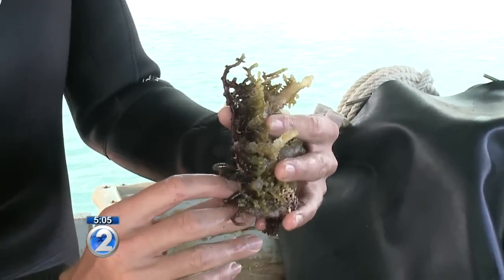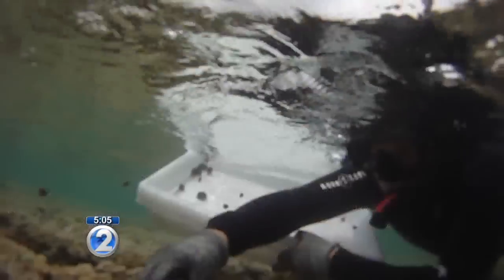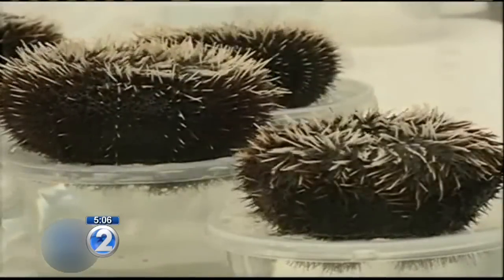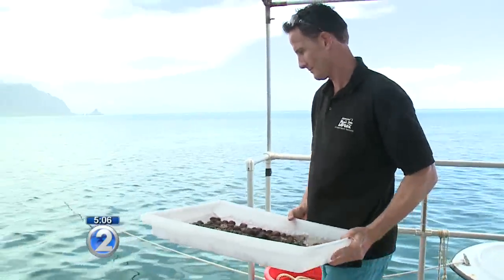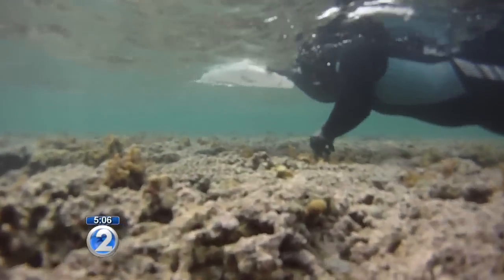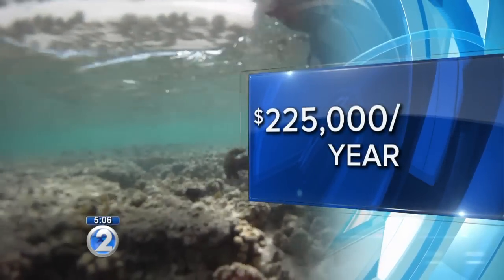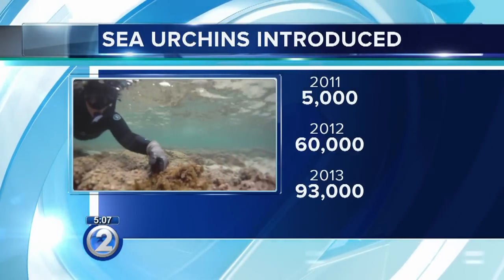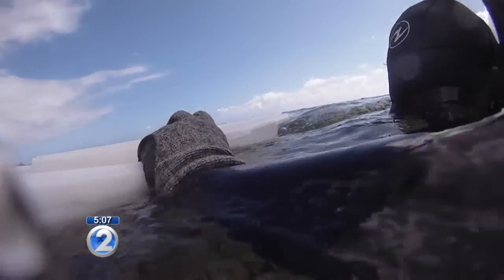Native sea urchins take back Kaneohe Bay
For years, invasive seaweed has plagued Kaneohe Bay, but marine biologists say a new sea urchin is working to clear the water.